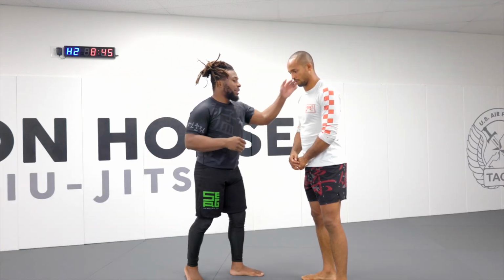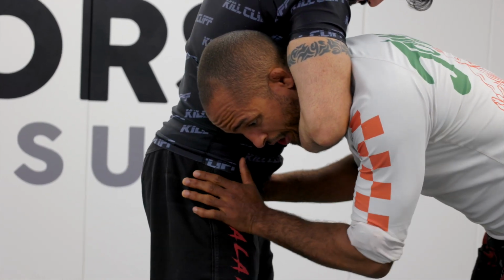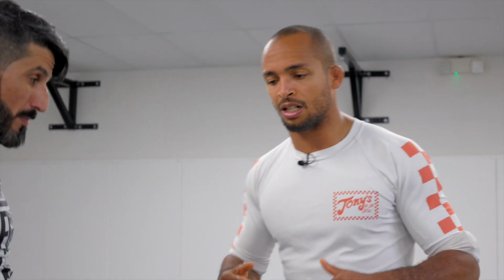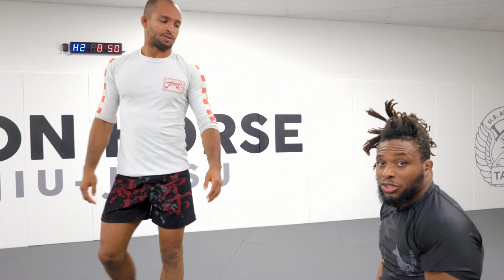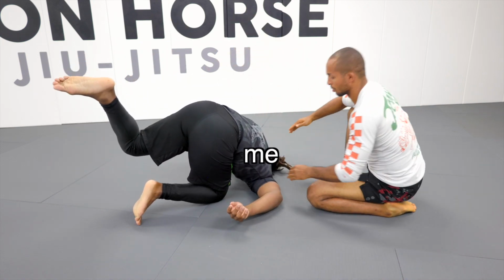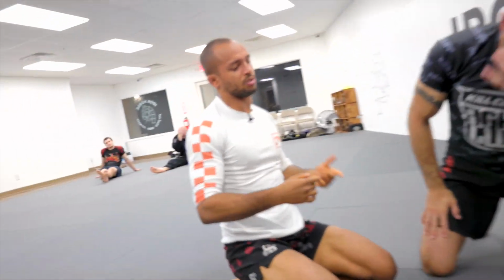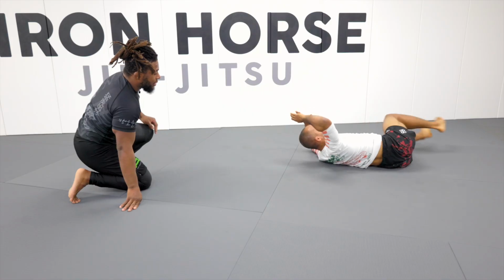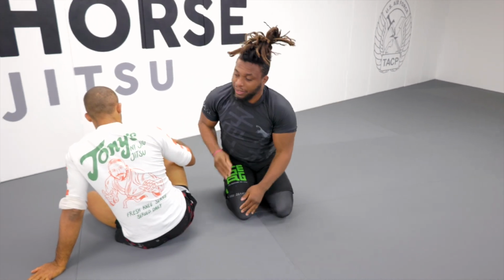The Secret to Surviving in BJJ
by protecting your neck

Code: Alec

New Instructionals